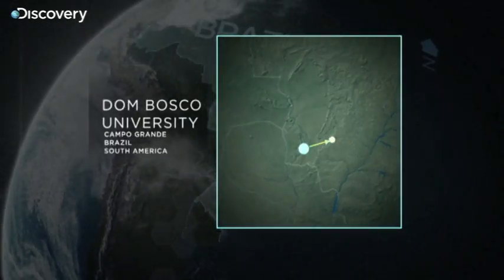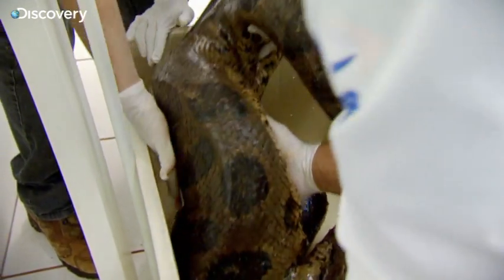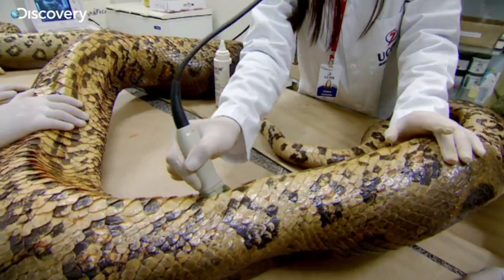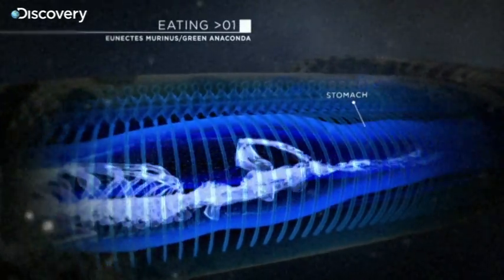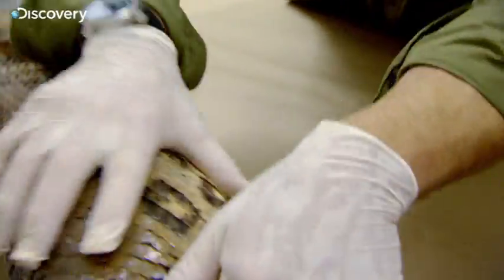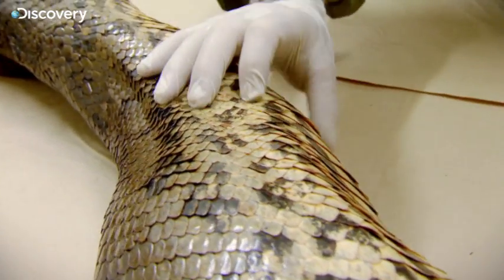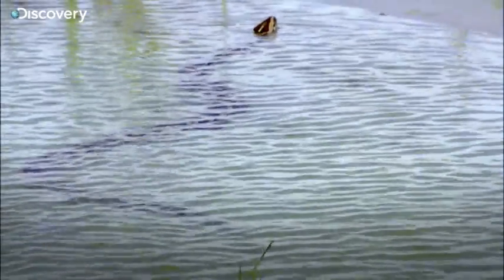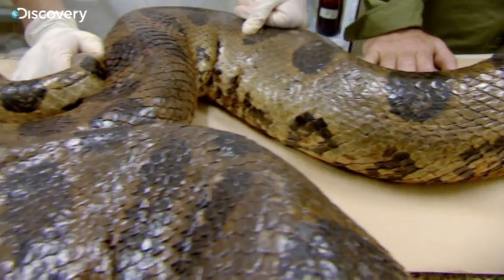Anaconda Anatomy - Swimming With Monsters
A wild caught anaconda that's undergoing treatment before being re-released gives Steve Backshall the chance to examine the world's largest snake up close.